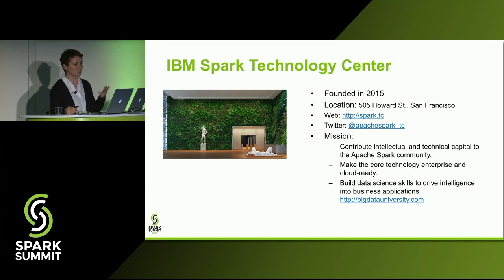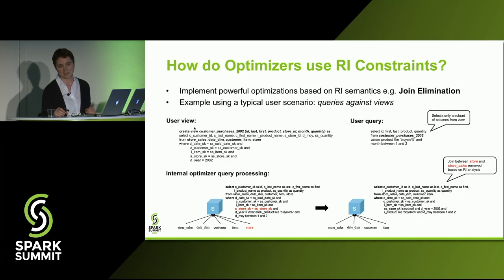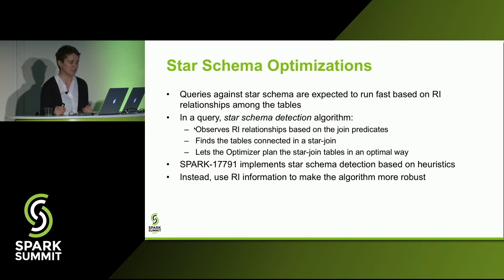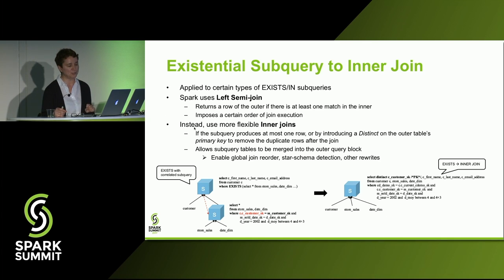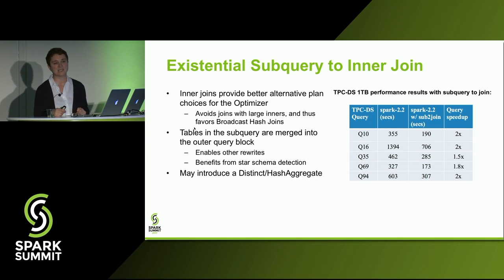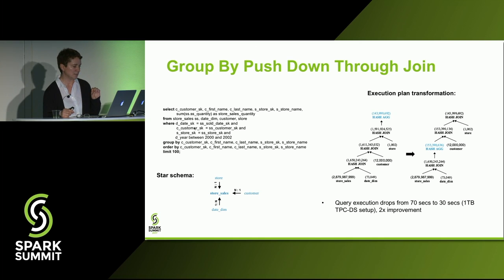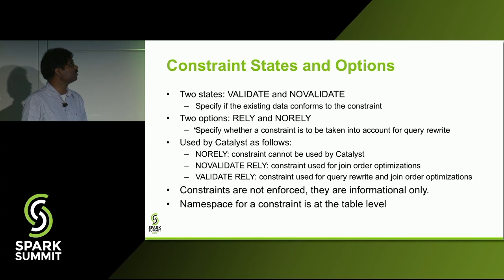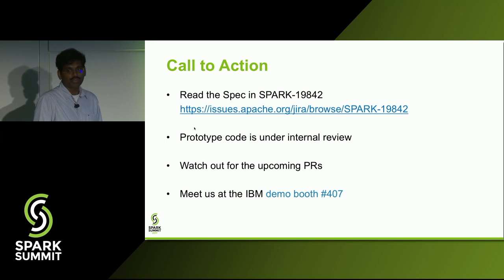Informational Referential Integrity Constraints Support in Apache Spark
An informational, or statistical, constraint is a constraint such as a unique, primary key, foreign key, or check constraint that can be used by Apache Spark to improve query performance. Informational constraints are not enforced by the Spark SQL engine; rather, they are used by Catalyst to optimize the query processing. Informational constraints will be primarily targeted to applications that load and analyze data that originated from a data warehouse. For such applications, the conditions for a given constraint are known to be true, so the constraint does not need to be enforced during data load operations. With Ioana Delaney and Suresh Thalamati